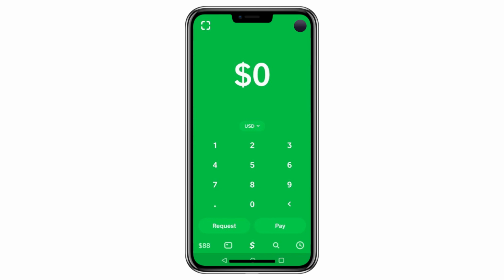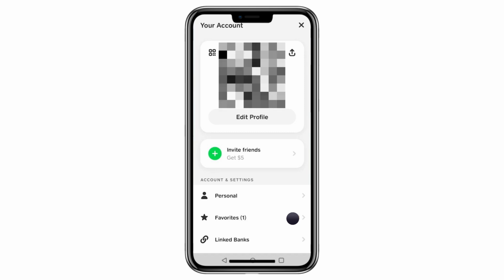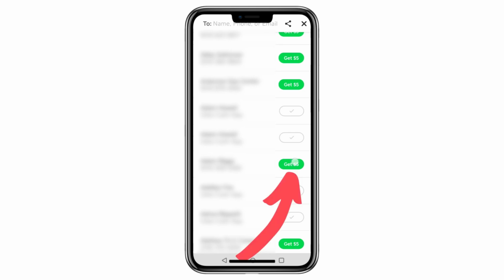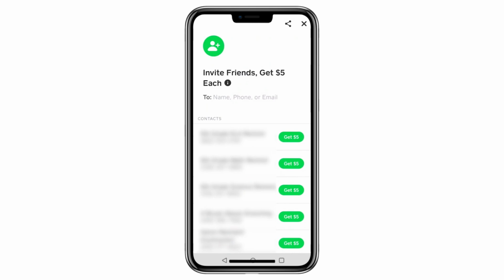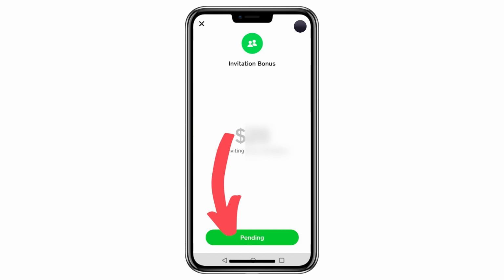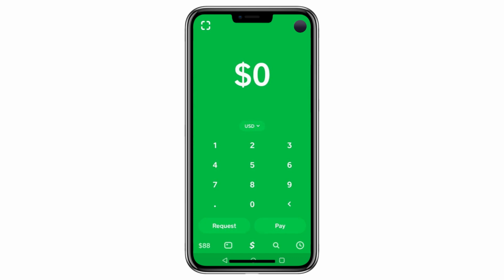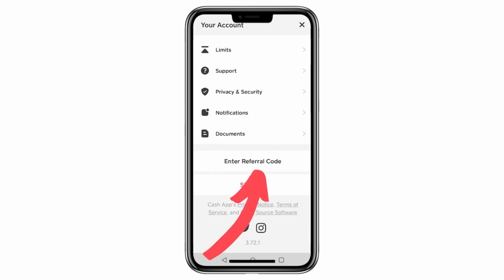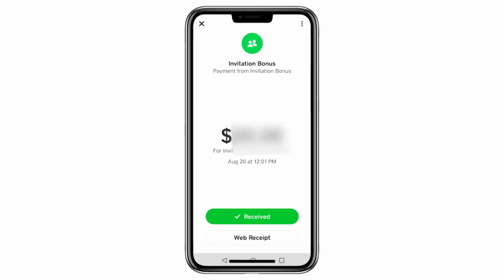How to Get Free Money on Cash App with a Referral Code (100% WORKS in 2025)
Learn how to earn free money on Cash App using a referral code in this informative video. We’ll guide you through the process of sharing your referral link and receiving bonuses for every successful sign-up. Take advantage of this opportunity to boost your Cash App balance!